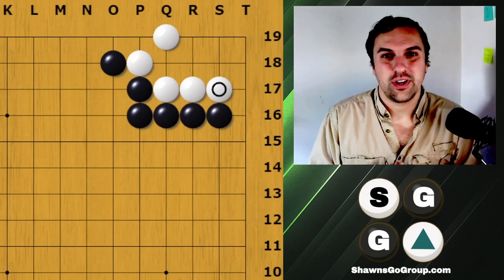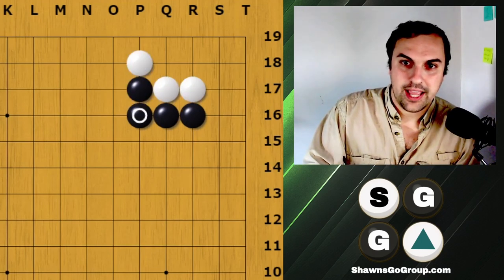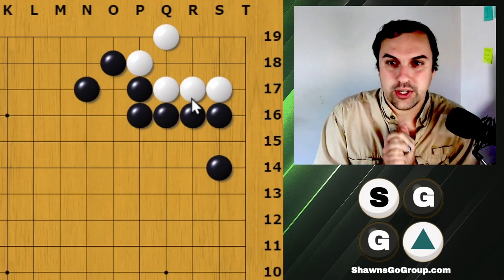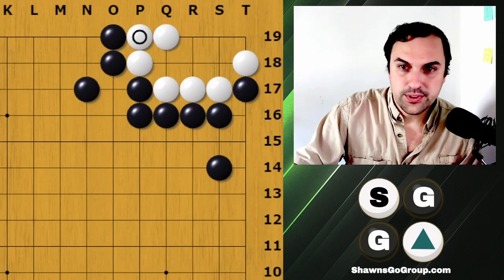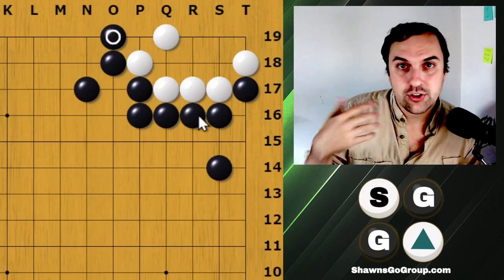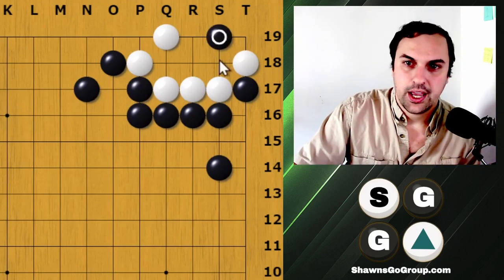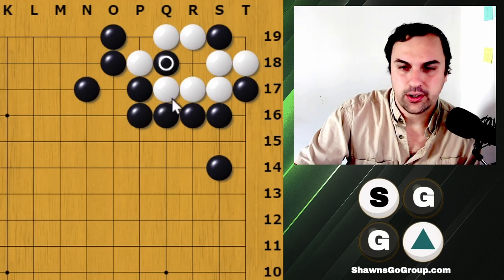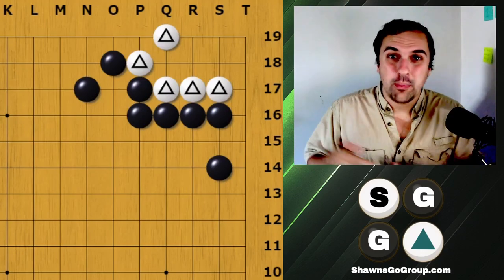How to Kill the J Group or Large Pig's Mouth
Today I am introducing a life and death problem that can form from the 3-3 invasion. The J Group or the Large Pig's Mouth.

• Check out these links to find out how to support me!

• Want to learn the game of Go? Check out these series below!

• Check out the Clossi Approach document here!